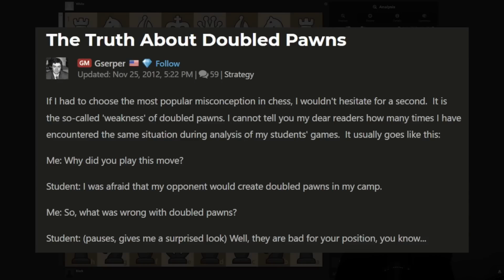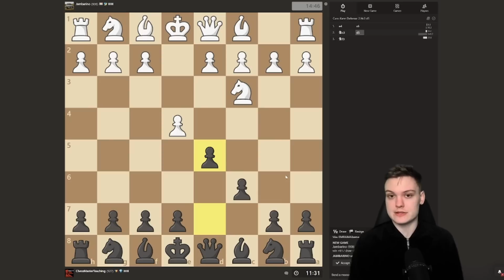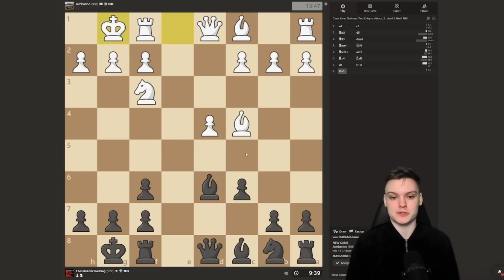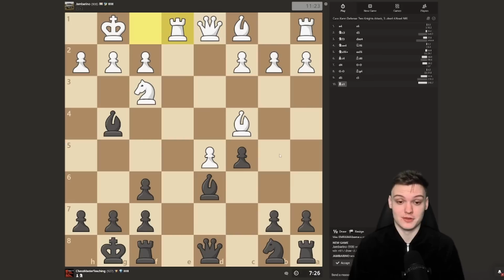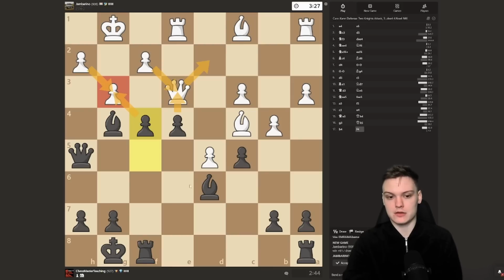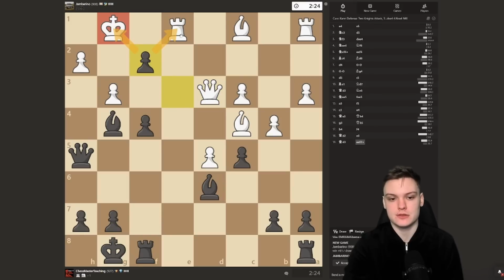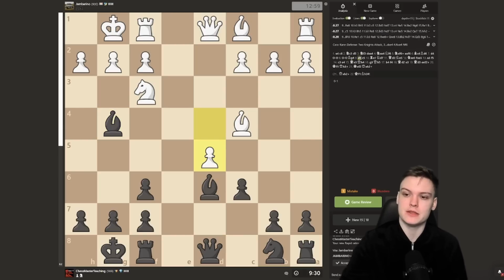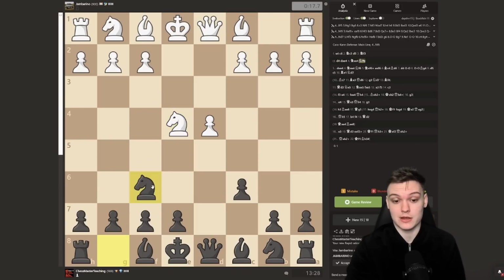This makes Caro-Kann simpler than ever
00:00 Intro
01:40 Tartakower structure game
36:10 Analysis of the game